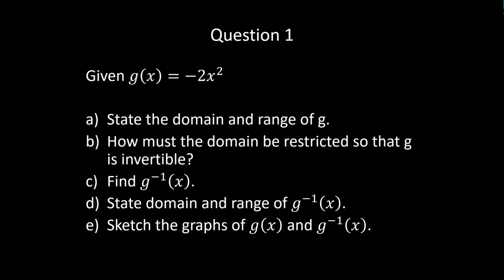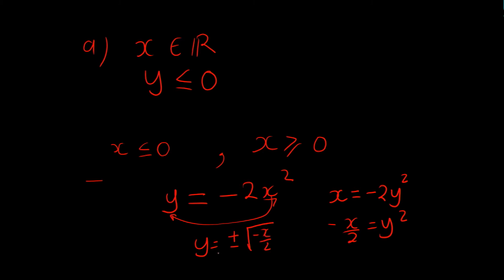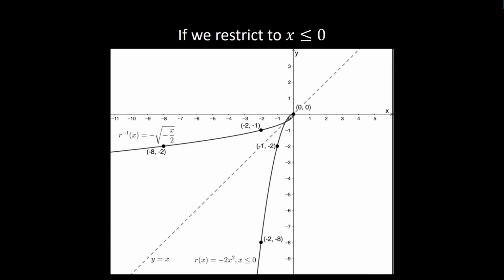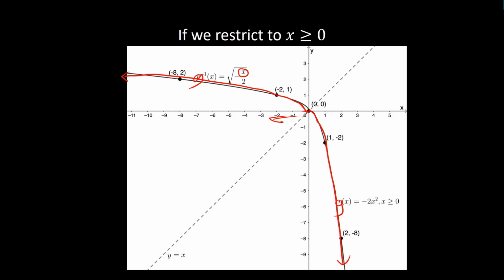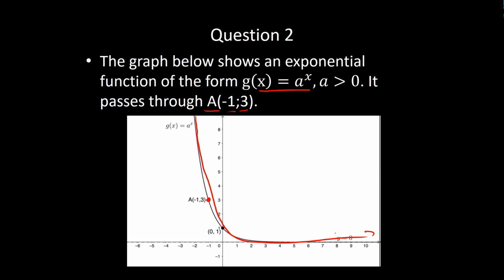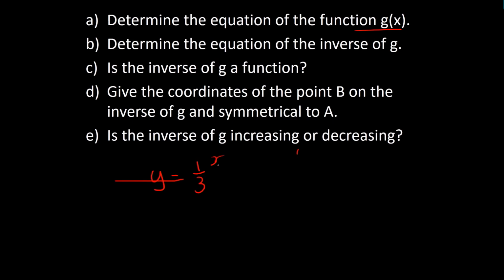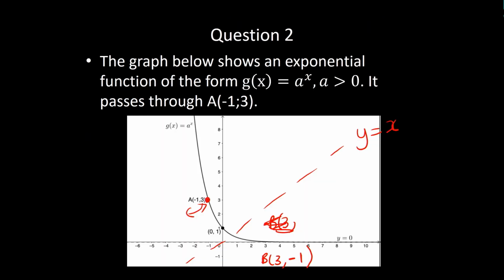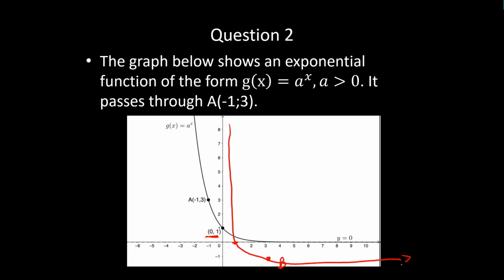Maths Gr12 Consolidation Functions And Inverses